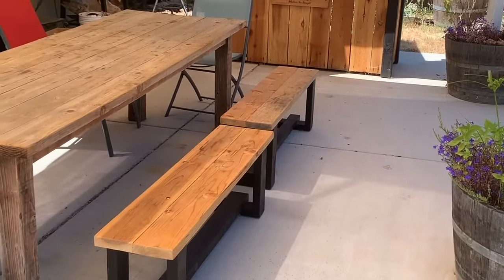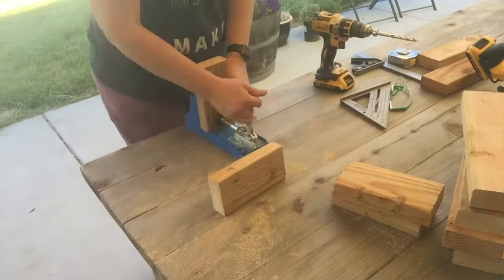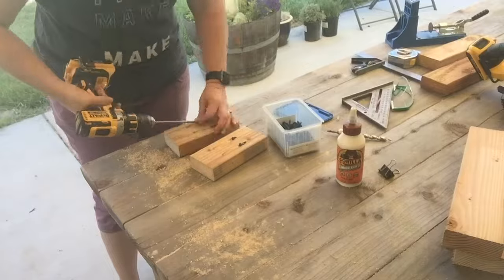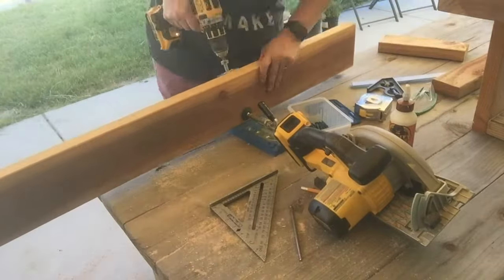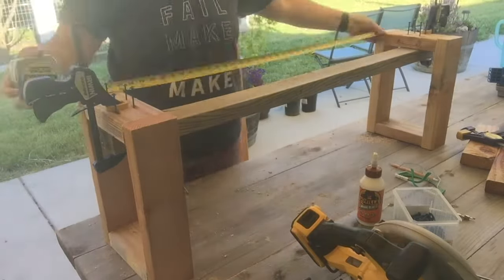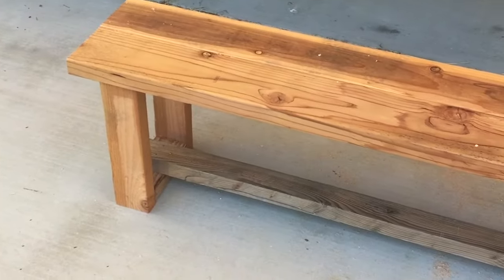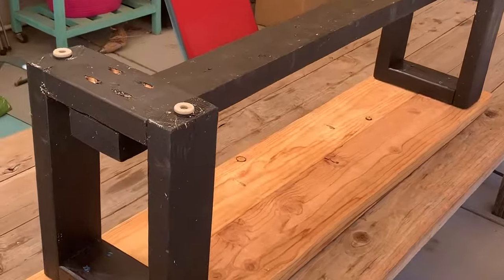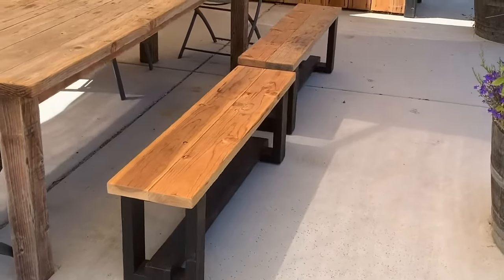Super Easy DIY Outdoor Benches